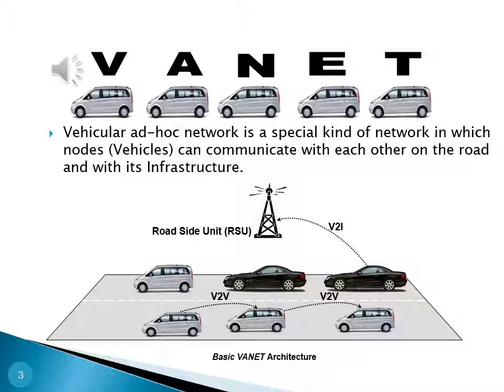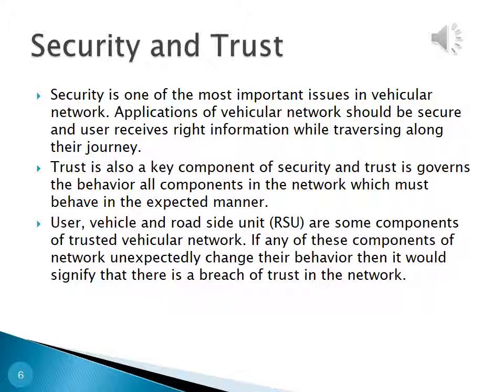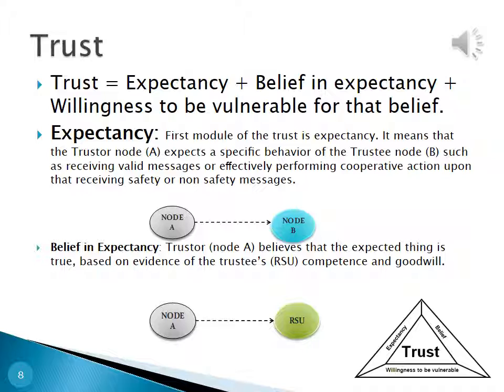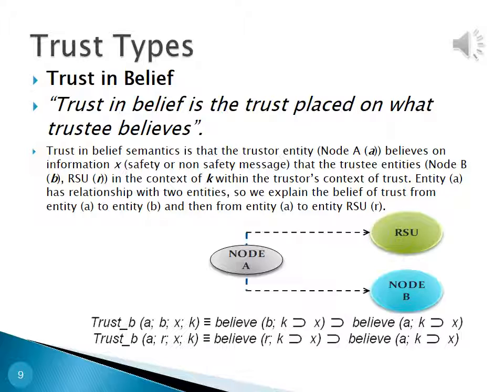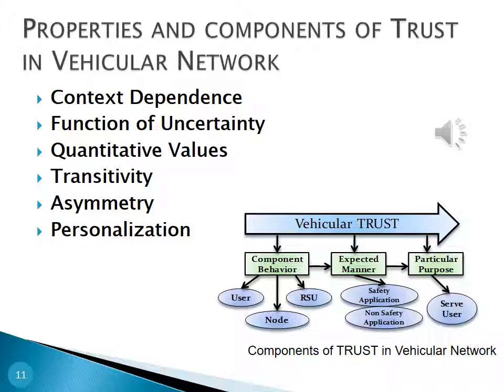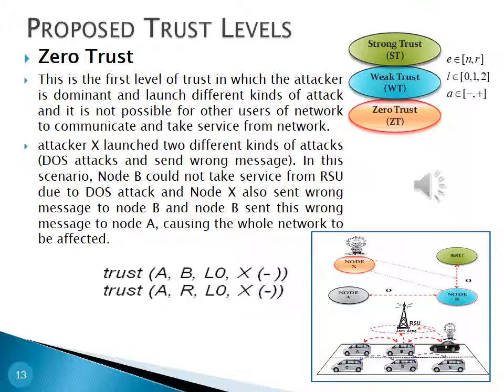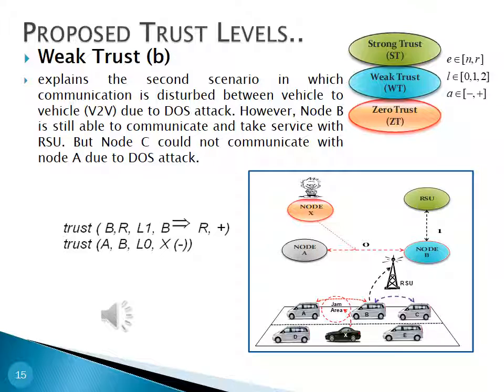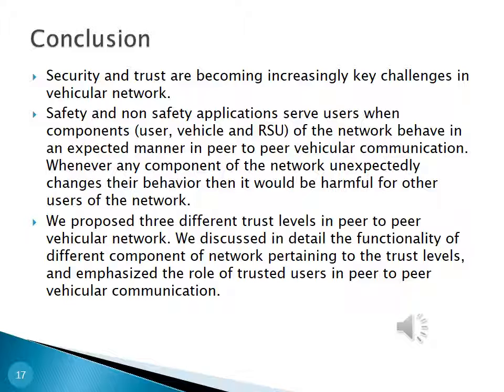Using TPM to ensure Security, Trust and Privacy STP in VANET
TPM is a security hardware module and this video describes how TPM ensure the Security,Trust and Privacy (STP) in vehicular Network?.